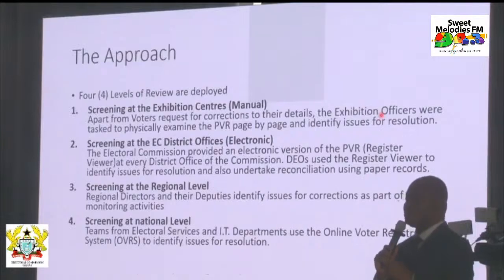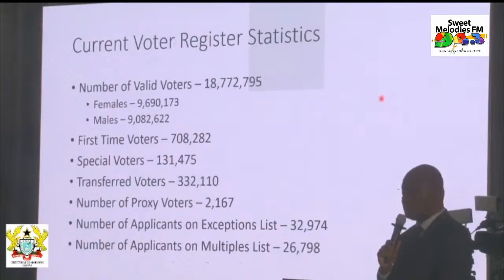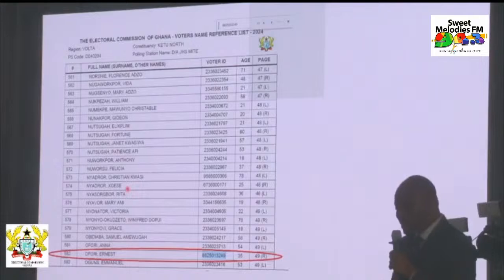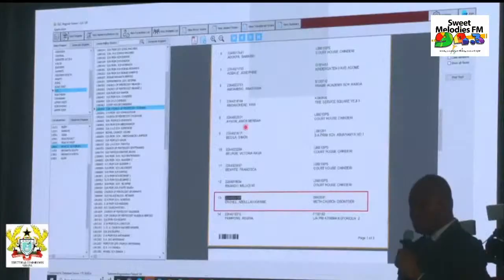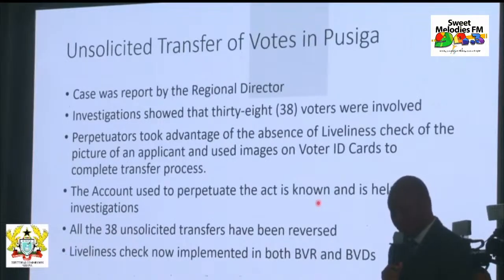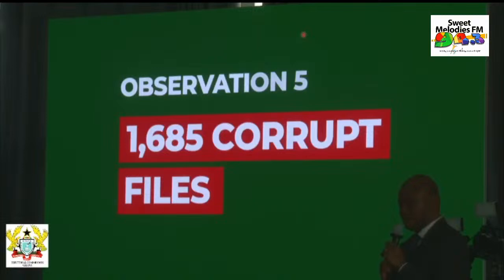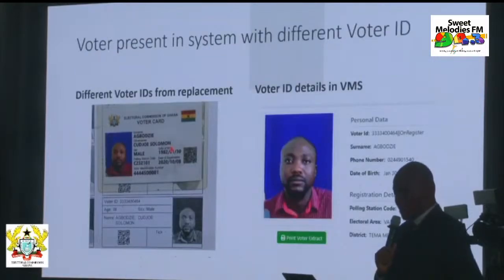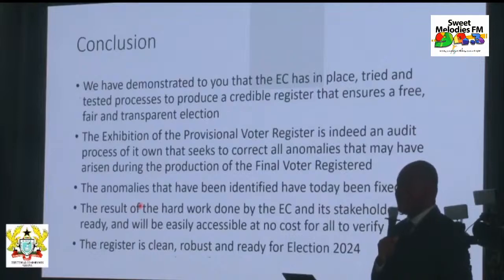PRESS CONFERENCE AND IPAC MEETING BY THE ELECTORAL COMMISSION | 1ST OCTOBER 2024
And the Ghana Copyright Act, 2005 (Act 690), the use of a literary or artistic work either in the original language or in translation shall not be an infringement of the right of the author as the room is made for the purposes of fair practice.